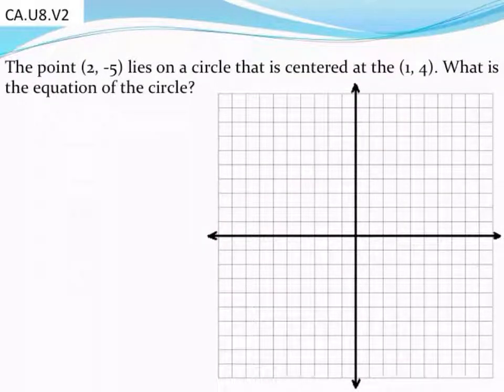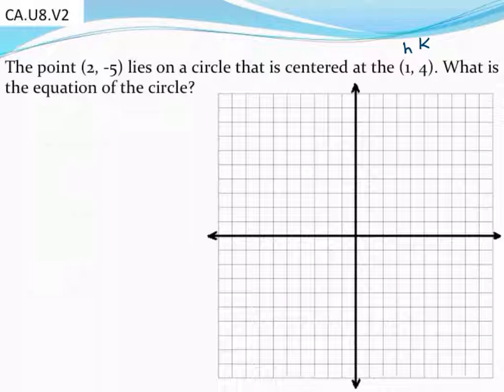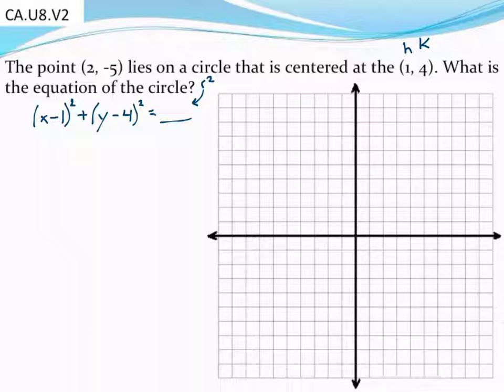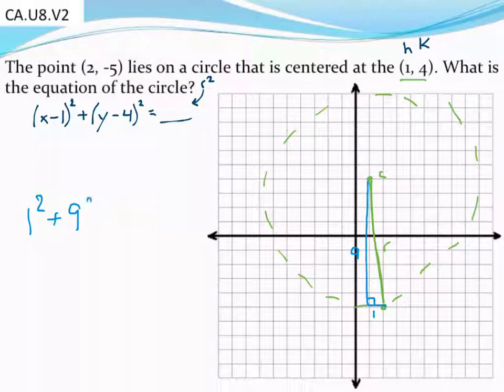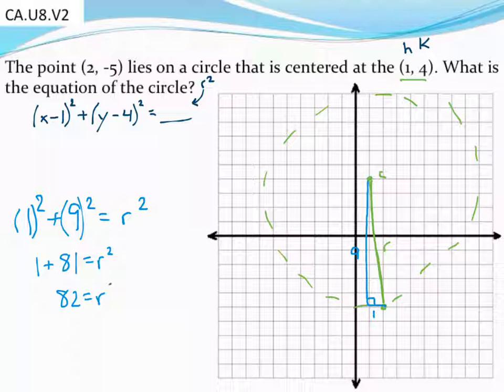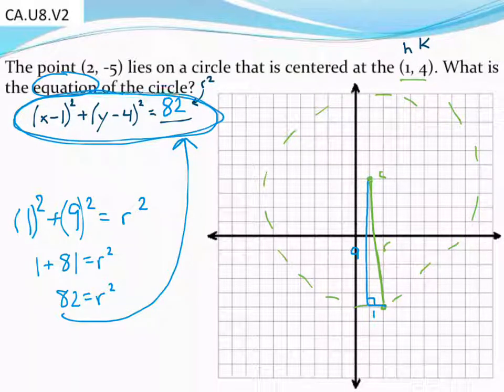Writing the equation of a circle given the center and a point on the circle